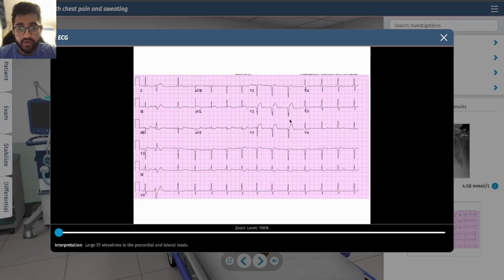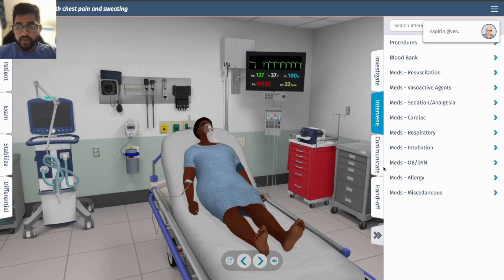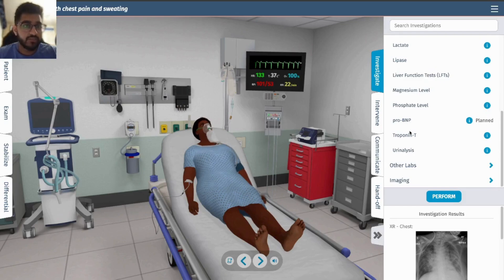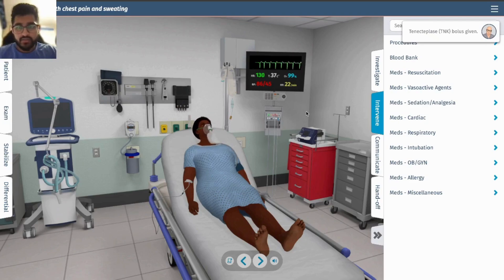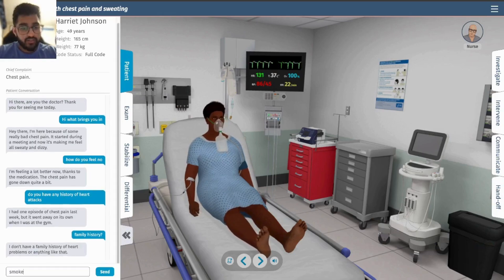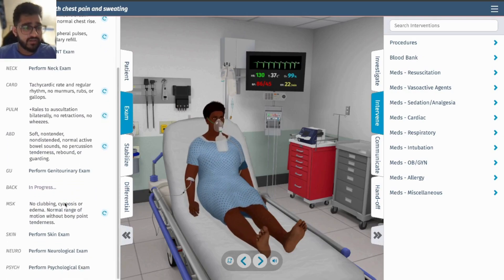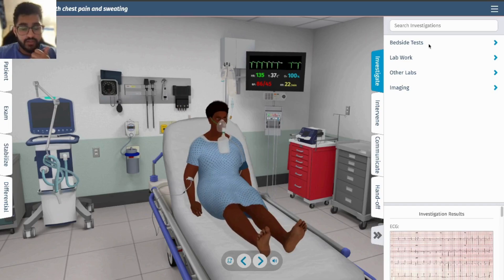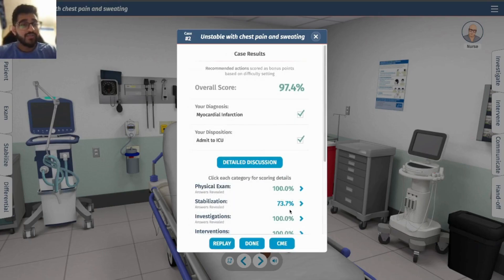Medical Student Faces Life-or-Death Sim.: Chest Pain & Sweating! (Full Code Medical Simulation Ep.2)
🚑 Welcome to Episode 2 of my Full Code Medical Simulation series! 🚑

Join me, Shavan Patel, an incoming medical student, as I dive into my second case on the Full Code Medical Simulation app. In this episode, I tackle a critical scenario involving chest pain and sweating.

Whether you're a fellow medical enthusiast, a student, or just curious about how medical cases unfold, this video gives you a glimpse into the exciting world of clinical problem-solving!